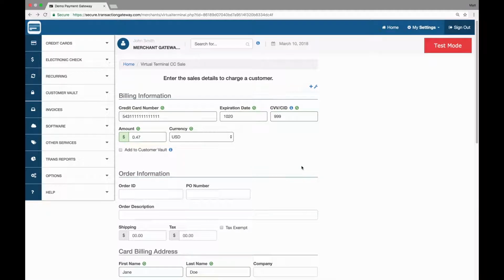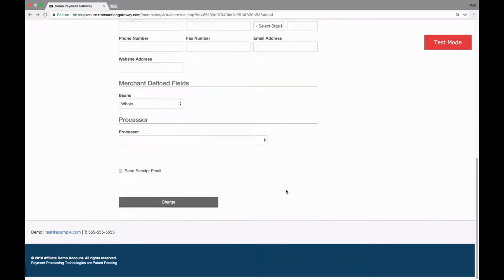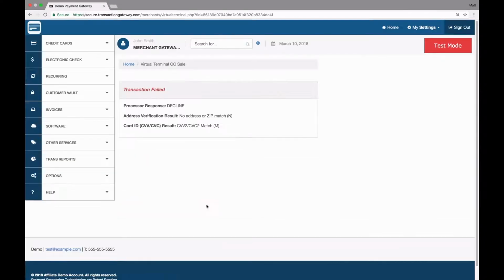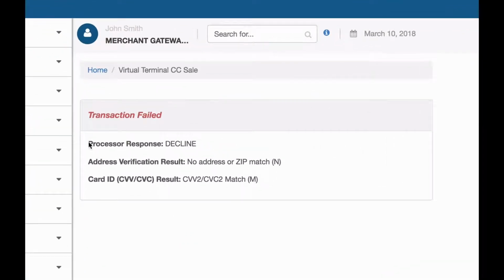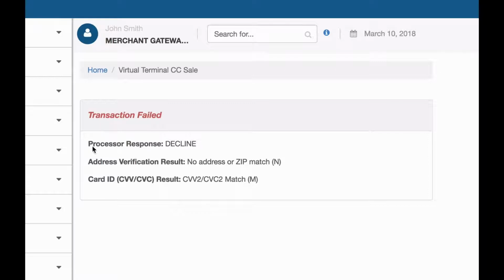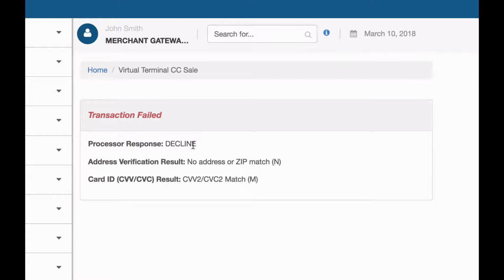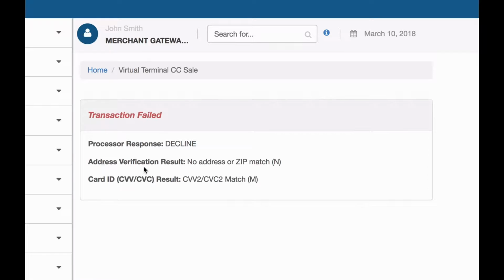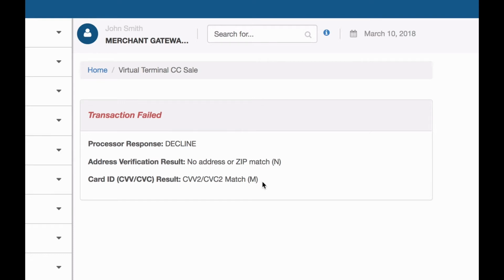Failed Sale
This quick tutorial explains how to deal with a declined transaction in your payment gateway and where to find the information that can help you troubleshoot it.